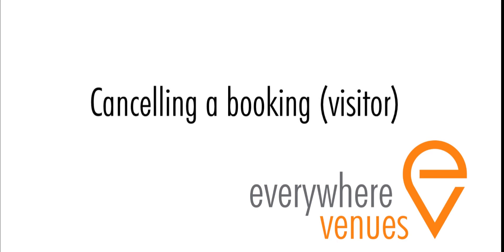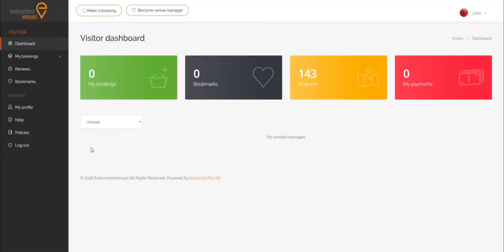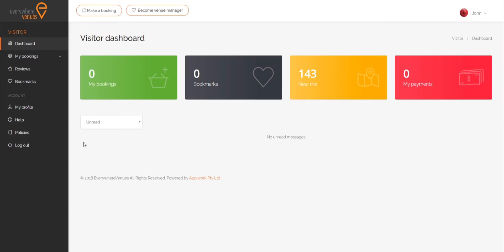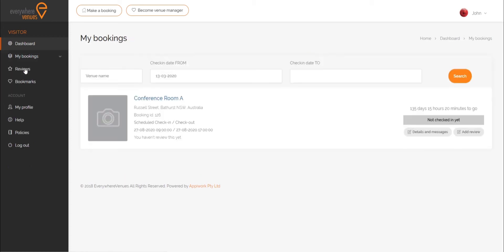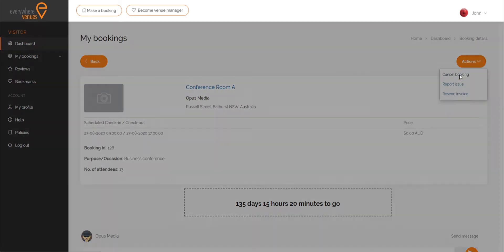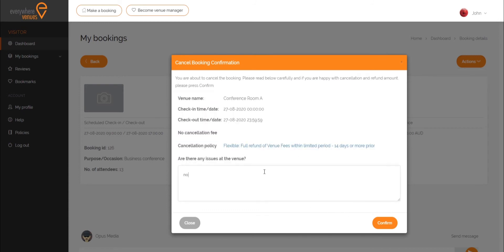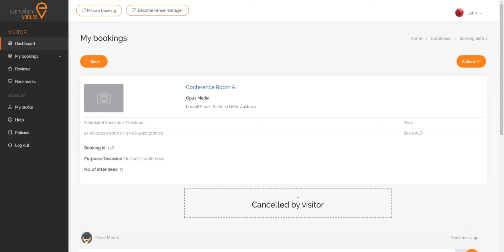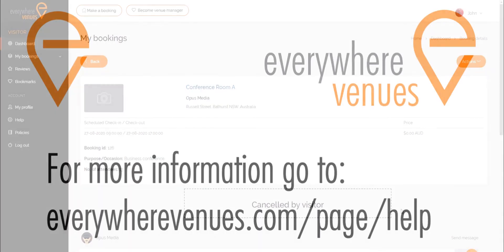Cancelling a booking as a visitor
This simple how-to video gives you step-by-step instructions on how to cancel a booking that you have made on Everywhere Venues.

Join Everywhere Venues today to easily find venues and facilities and make simple online bookings and payments!

Everywhere Venues is a new online marketplace for venues and spaces with Australia's first rating system for accessibility of venues.

At Everywhere Venues, we believe the perfect space makes all the difference. We're helping people to find, book and pay for amazing venues - so they can be who they want to be and do what they love to do.

Go to everywherevenues.com for more information.